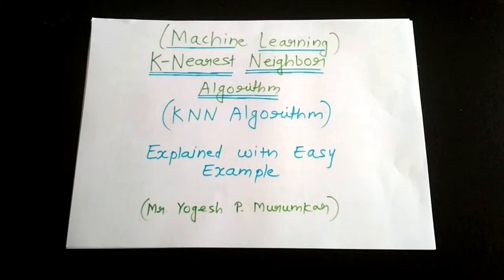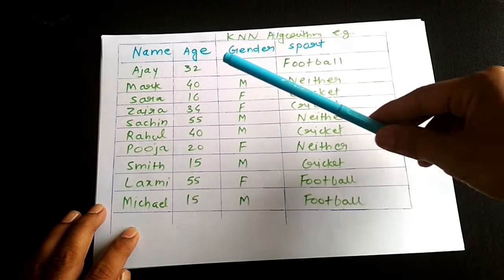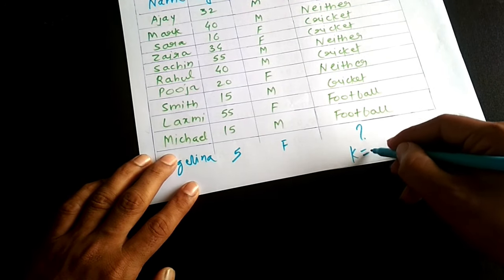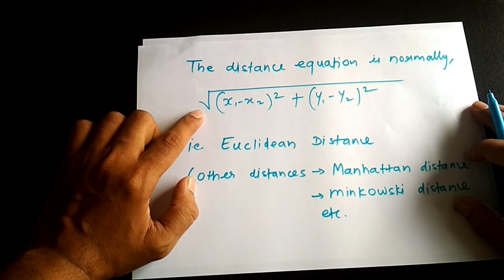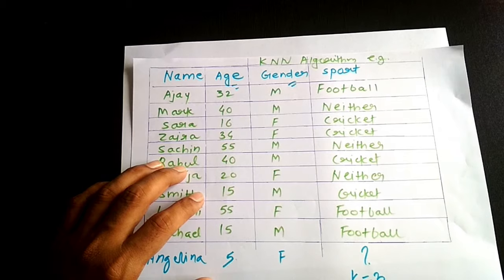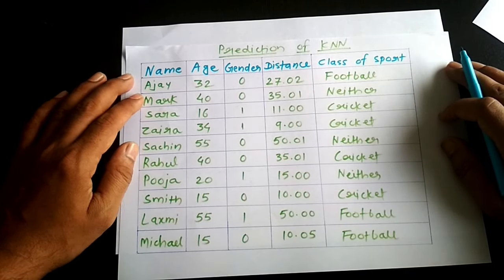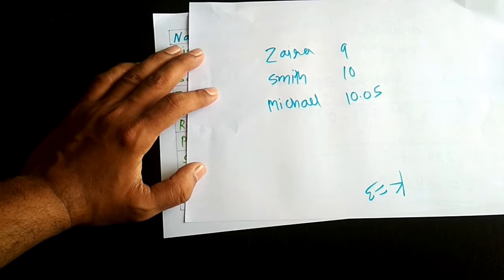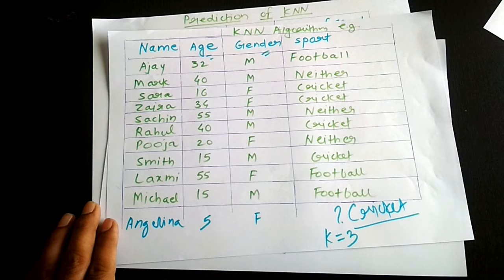KNN Algorithm Explained with Simple Example Machine Leaning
This Video explains KNN with a very simple example